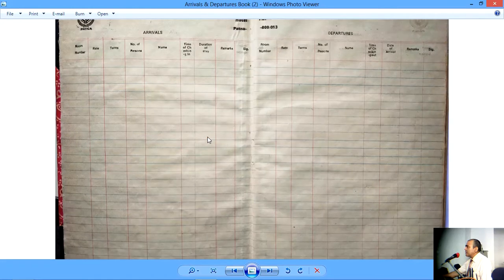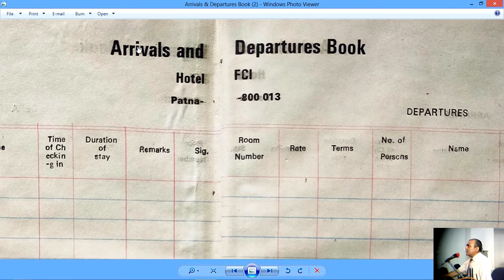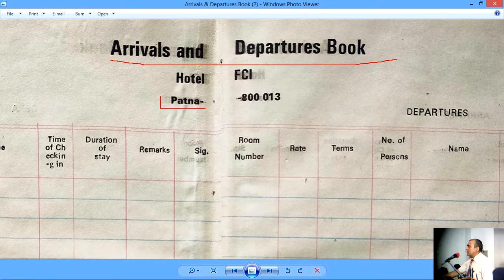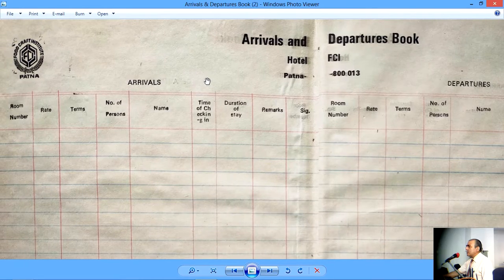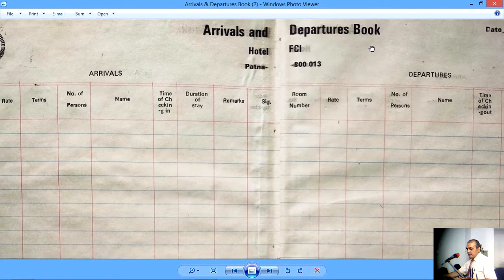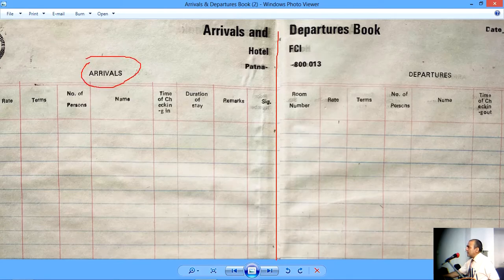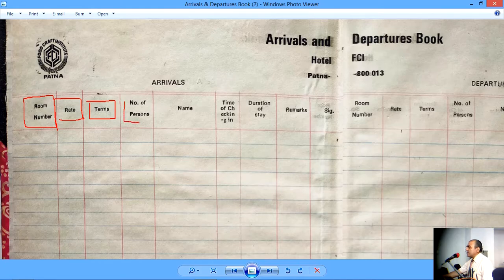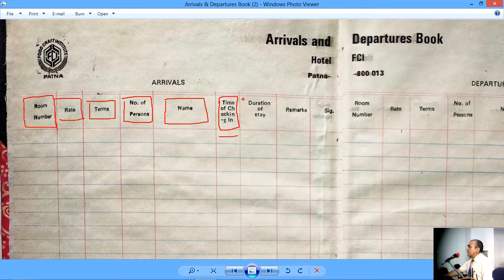Arrivals / Departures Register in Hotels? How Hotels track daily Arrivals & Departures?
This video is made for the students of hospitality, 1st year.
Of this presentation will help the learner understand the layout of the document titled, " arrivals and departures register".
I am thankful to the management of (then) Food Craft Institute Patna, who got this document printed to facilitate the students learning the fundamentals of hotel front office skills.